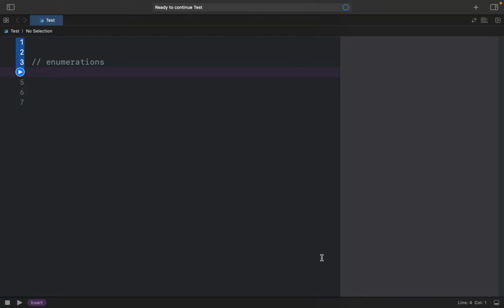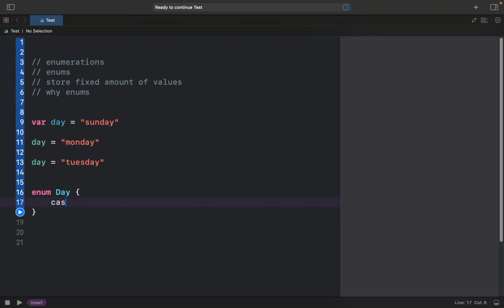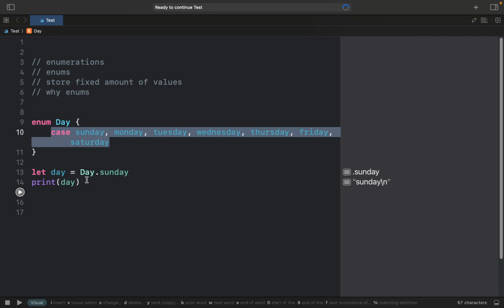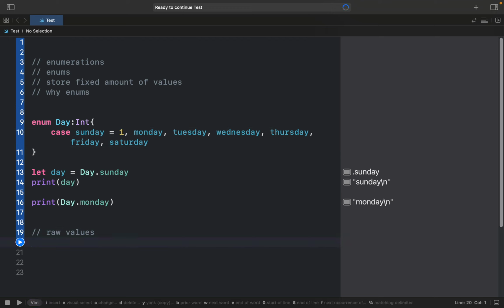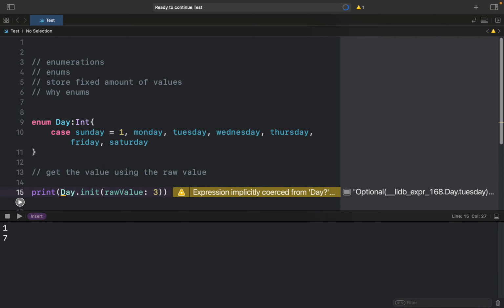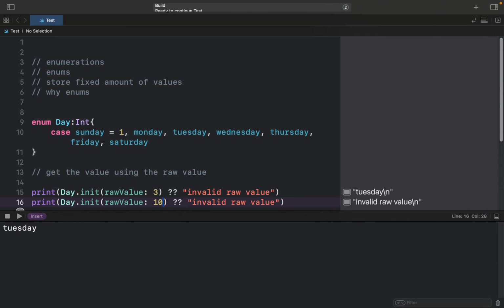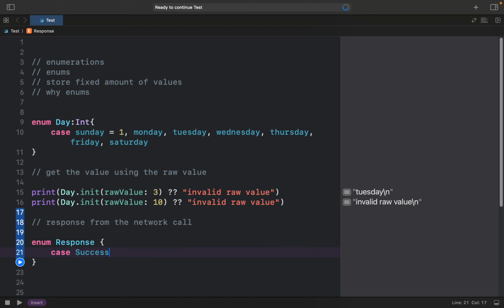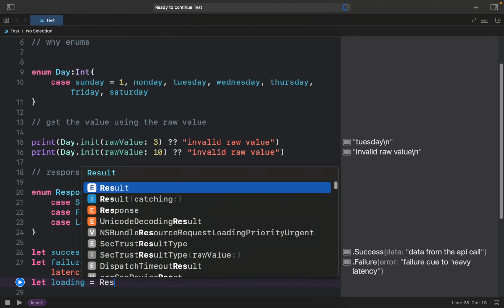Enumerations In Swift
This video provides information about how the enumerations are used in Swift. The video is made for absolute beginners.